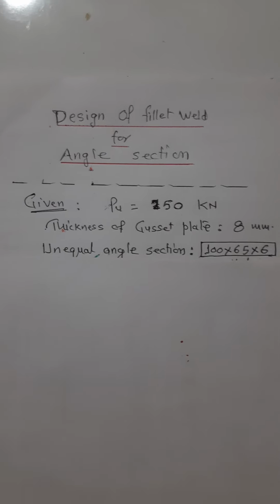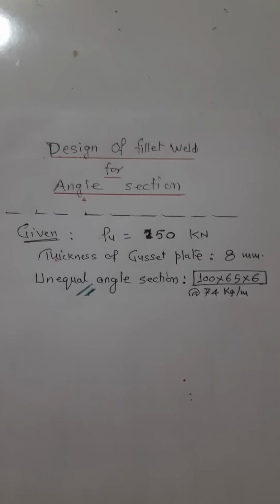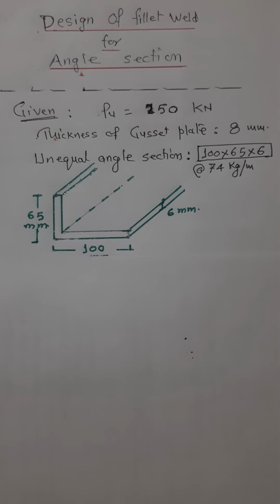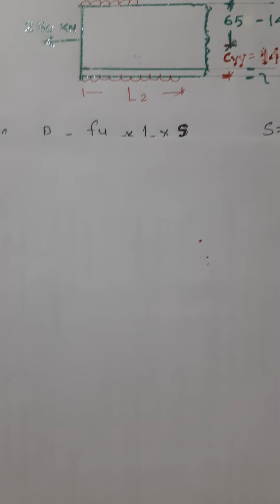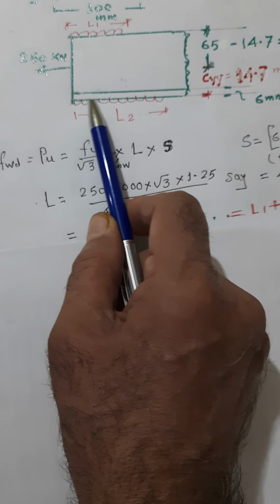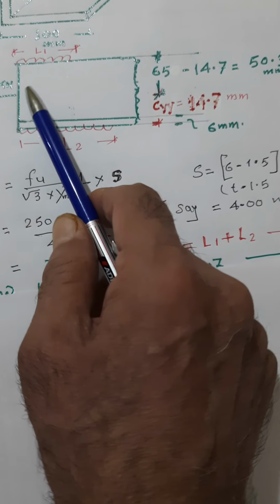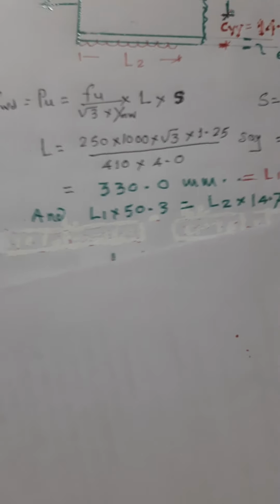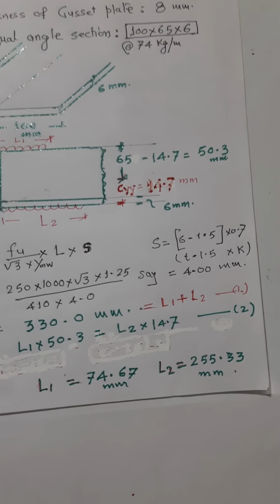Design of filled weld for angle Section